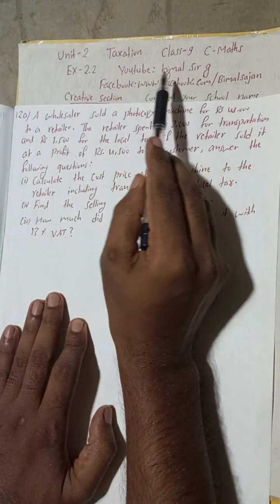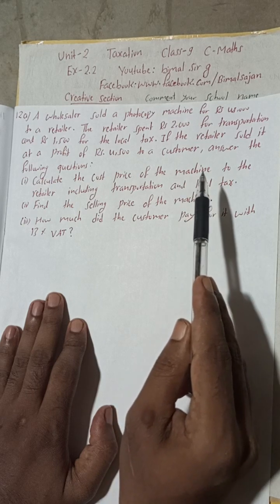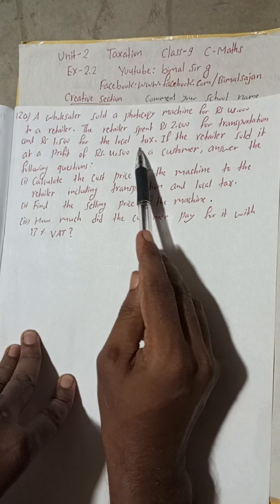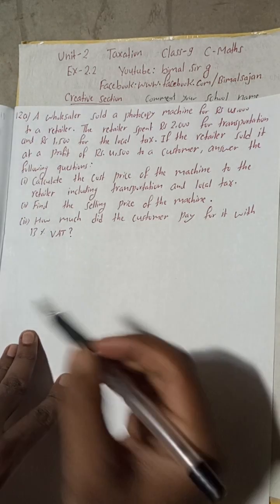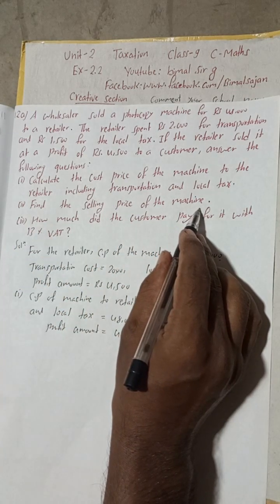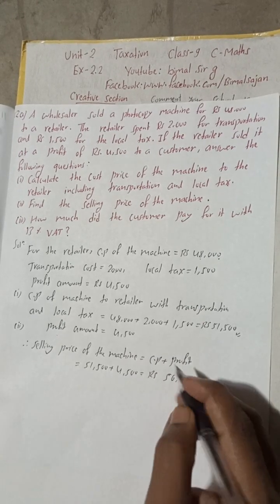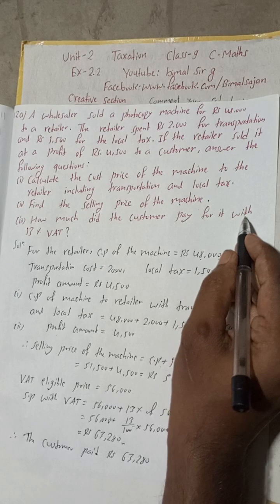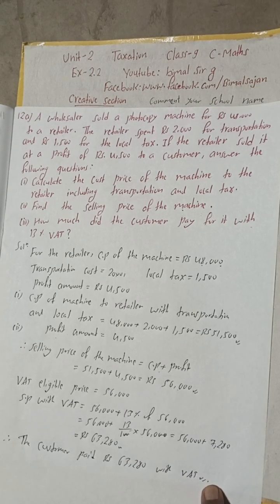12a) A wholesaler sold a photocopy machine for Rs 48,000 to a retailer. The retailer spent Rs 2,000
12a) A wholesaler sold a photocopy machine for Rs 48,000 to a retailer. The retailer spent Rs 2,000 for transportation and Rs 1,500 for the local tax. If the retailer sold it at a profit of Rs 4,500 to a customer, answer the following questions:
(i) Calculate the cost price of the machine to the retailer including transportation and local tax.
(ii) Find the selling price of the machine.
(iii) How much did the customer pay for it with 13% VAT?